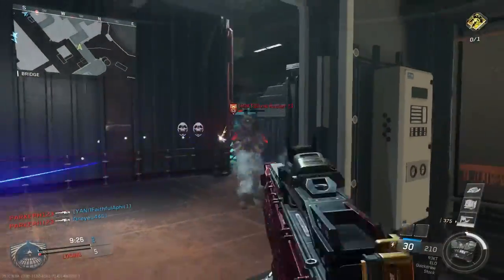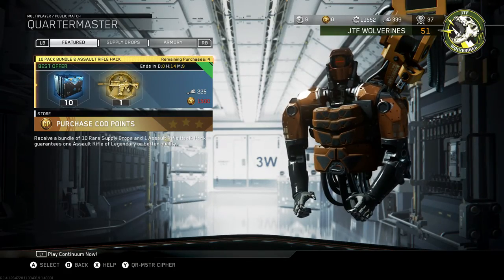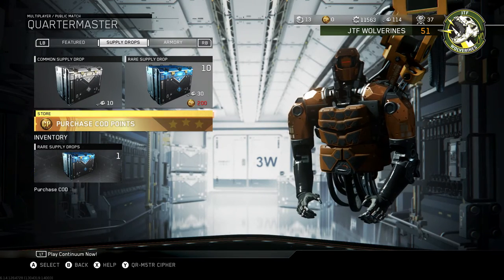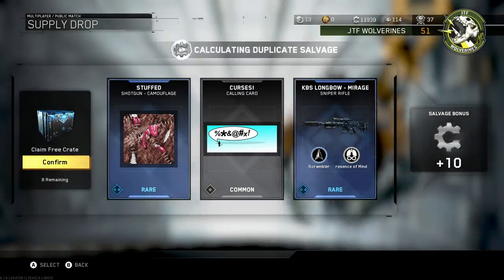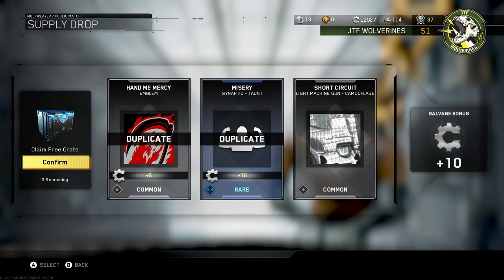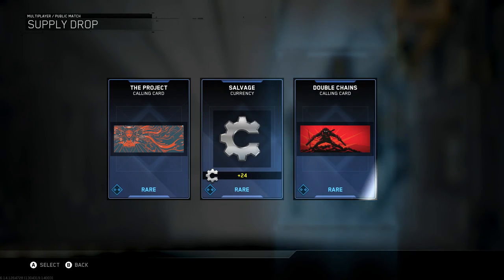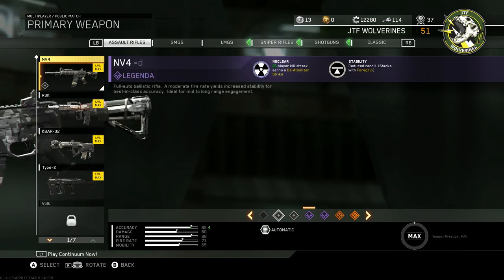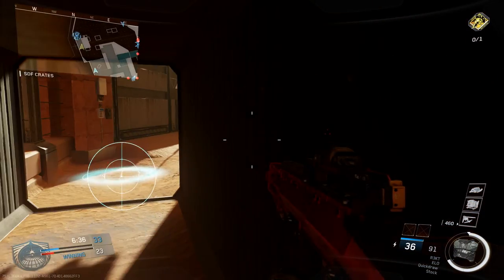10 PACK SUPPLY DROP + LEGENDARY ASSAULT RIFLE HACK OPENING! INFINITE WARFARE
I had crazy luck with my daily log in bonus! First i got 30 keys and the following day I got 125! This is why I can bring you yet another supply drop opening! Daily log in bonuses first appeared on Call of Duty : Infinite warfare and I hope Call of Duty : WW2 will also have them! It's also a shame that Call of Duty : Black ops 3 did not have them.